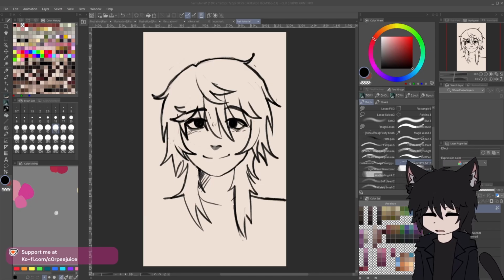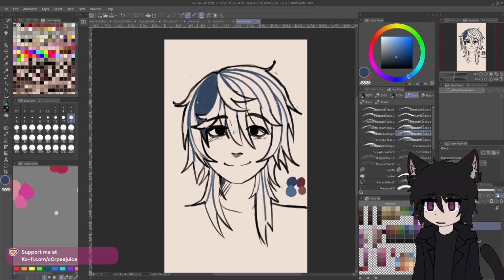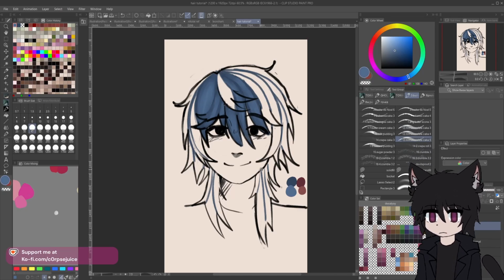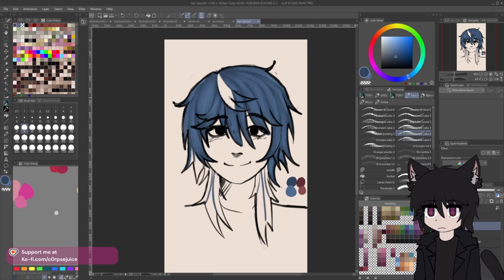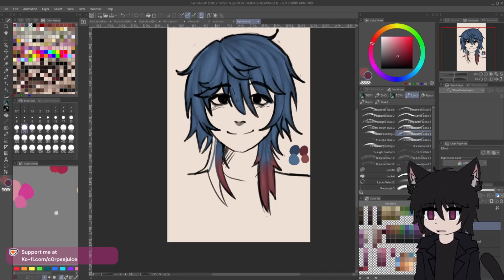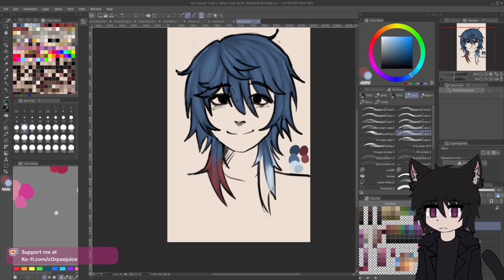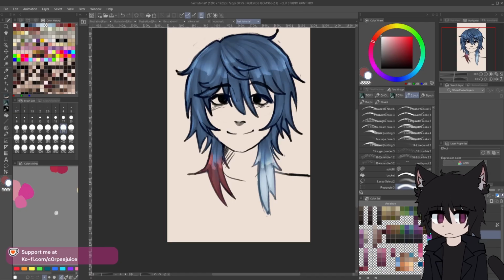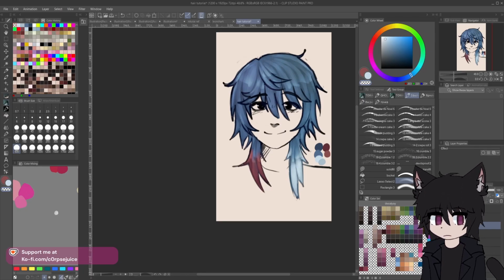how i render hair | tutorial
kind of a super lazy tutorial on how i color or render hair! hopefully this helps anyone trying to do that. meant to get this out way sooner but it didn't work out.
i was trying something with the audio/background music so hopefully it turned out okay? i know i consistently have issues with the background music being too loud...